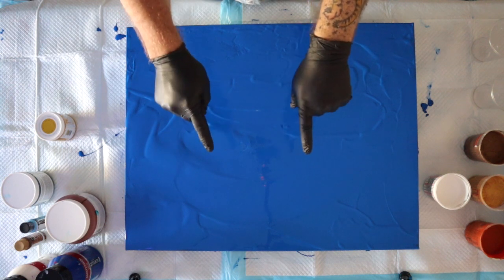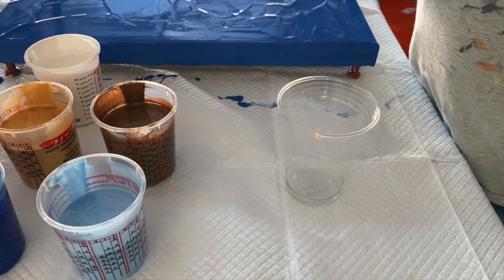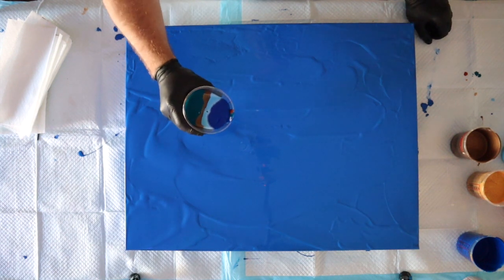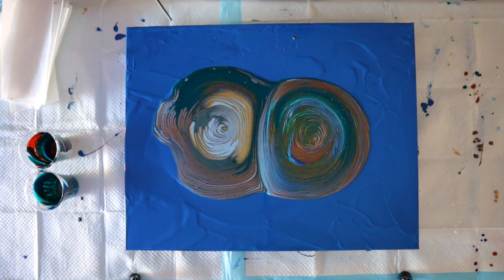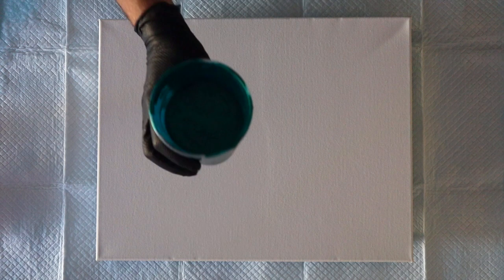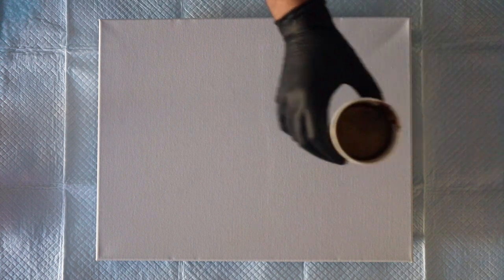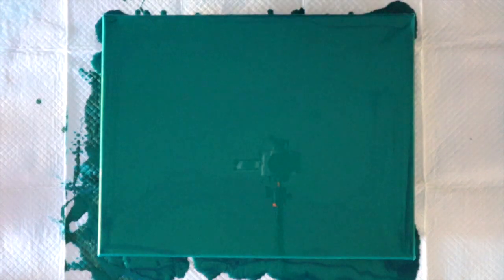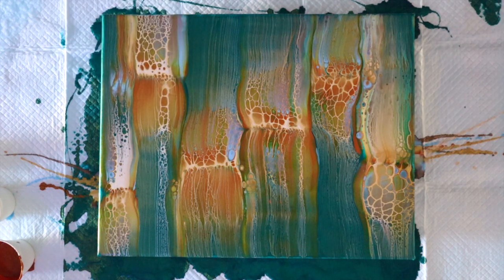BEAUTIFUL Multiple Wrecked Ring Pour & Stunning Swipe Tutorial Browns & Blues Masse Art Studio #185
Jeremy picks the colors for todays episode and they are stunning. We both mix some custom colors to real help our compositions pop. Jeremy pours 2 Ring Pours and then reckless them perfectly. Lee channels his East coast GF Cathleen from @COZCreationsArt for a stunning swipe with a super interesting composition. We really hope you enjoy this episode.

The 'Leaky Cup' is now available to ship to Canada. The cost of the Cup will be $40 and all you need to do is click the

These 'Leaky Cups are only available in the US & Canada currently and we will notify you if this changes at any point in the future.